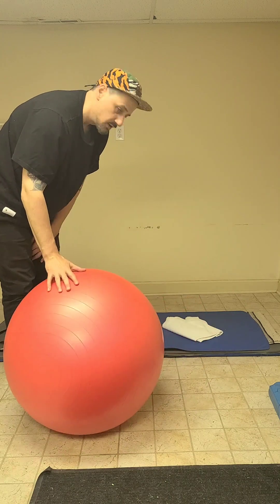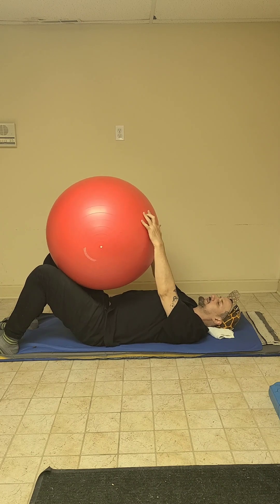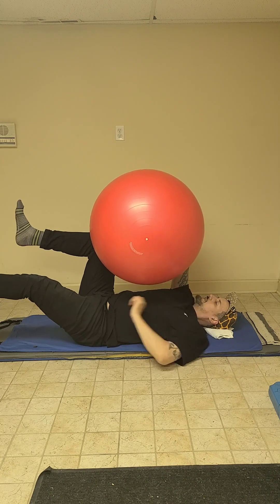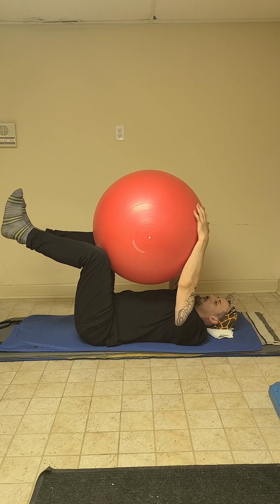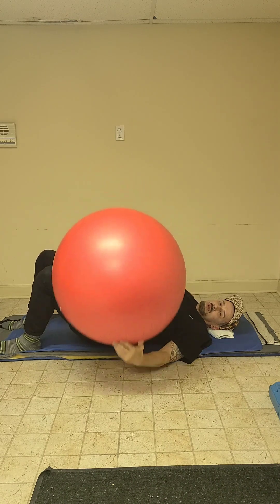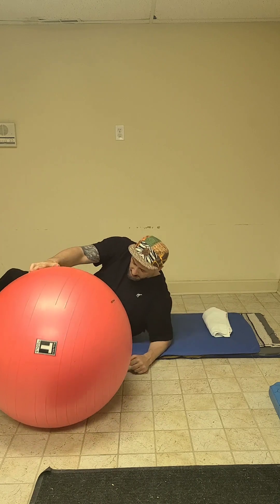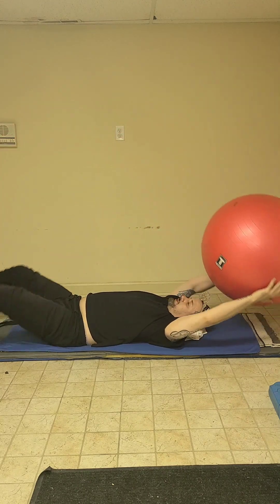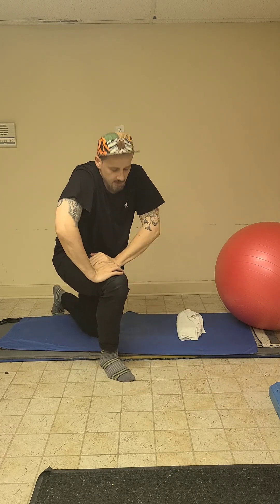EPISODE 12:HIP TIGHTNESS IS HIP WEAKNESS...DO THESE 3 EXERCISES FOR YOUR HIP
this episodes theme n topic is HIP TIGHTNESS IS HIP WEAKNESS..
I go over 3 exercises and their importance on getting down to the root of the issue.
The exercises are effective and simple to perform.
Enjoy the great results and new HIP tissues upgrade.

all likes and shares help the ALGO reschedule out to more people.